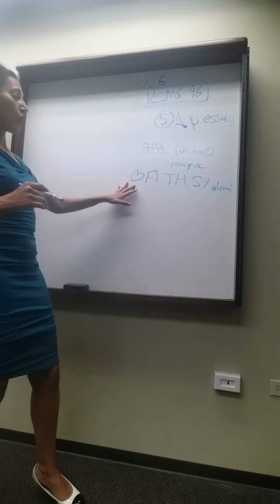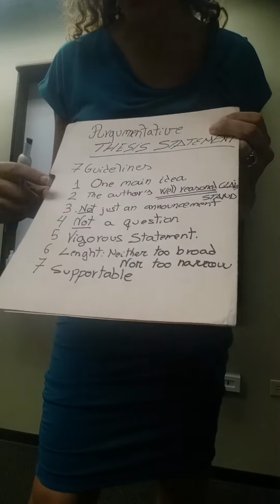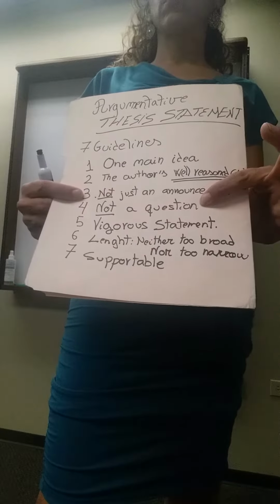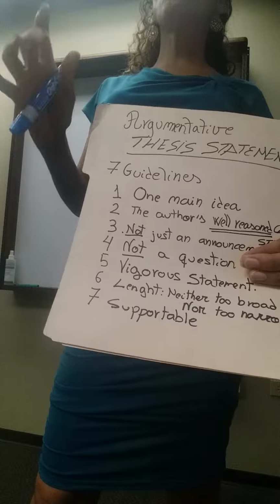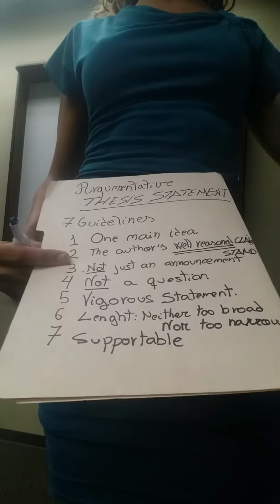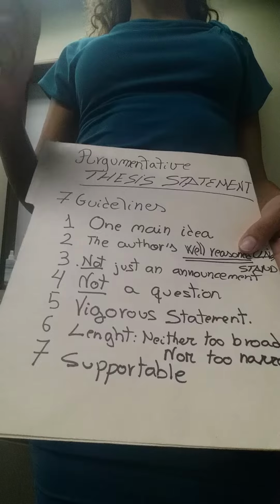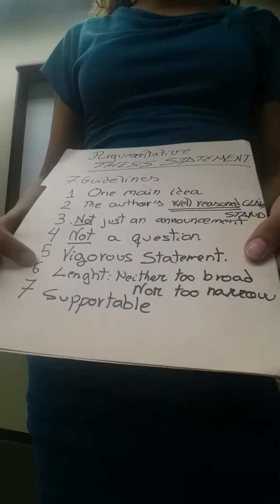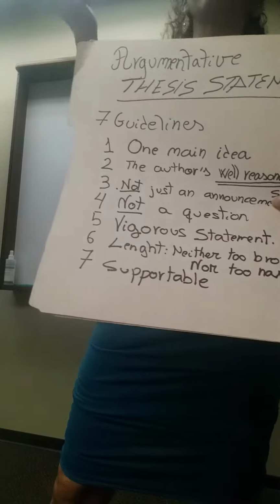English Writing_ENG96_Module 5_Class#5_Argumentative_20170707